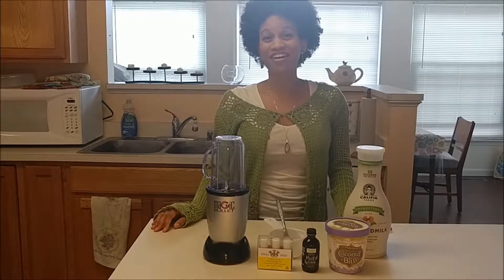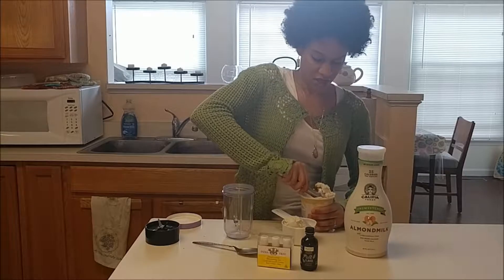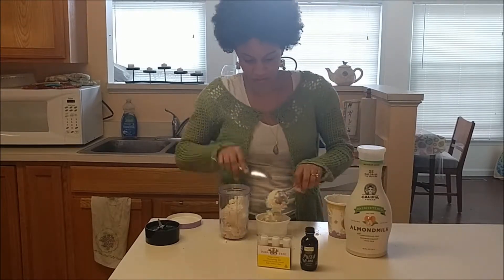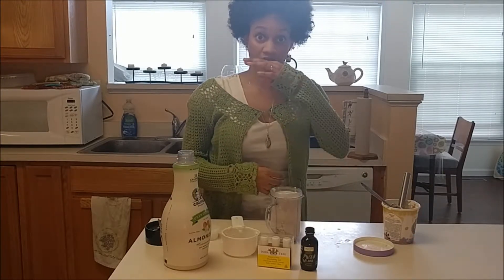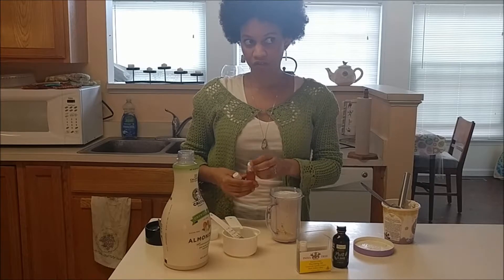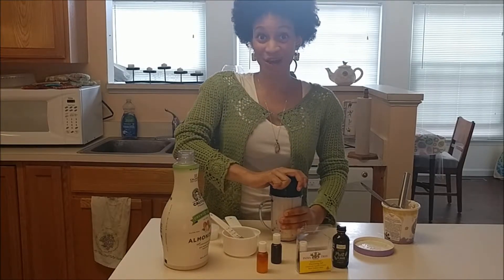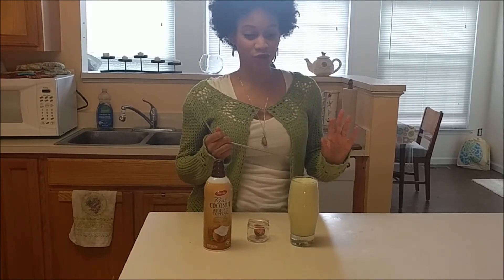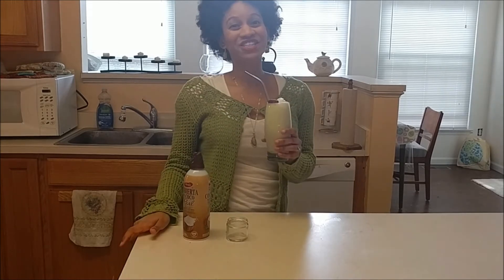Vegan-friendly Shamrock Shake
Please watch in full HD! :)